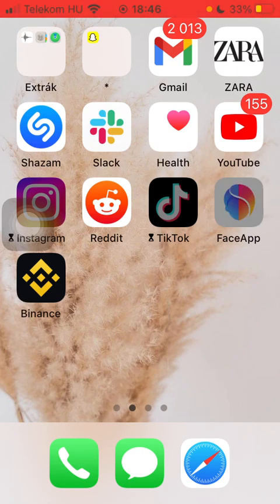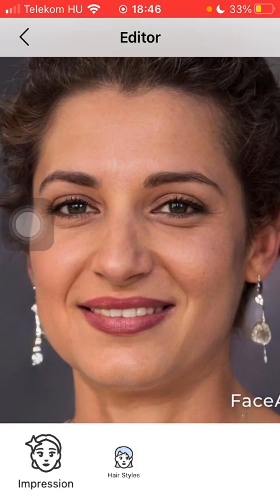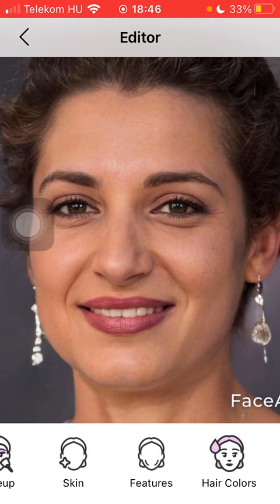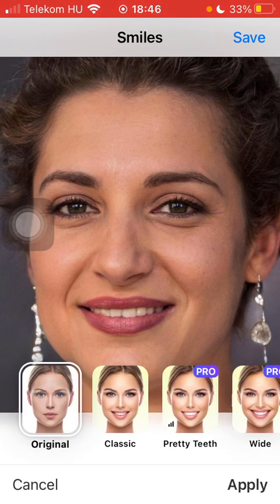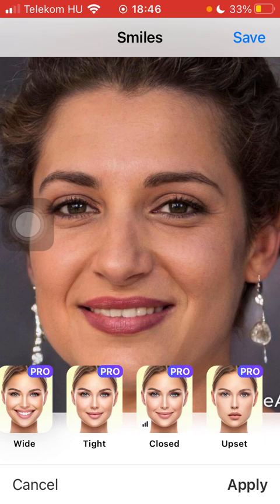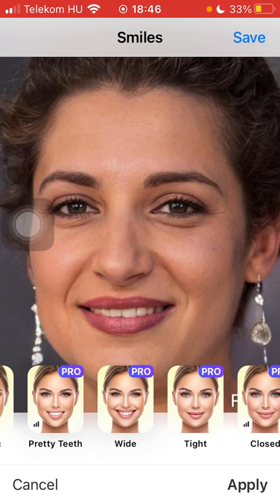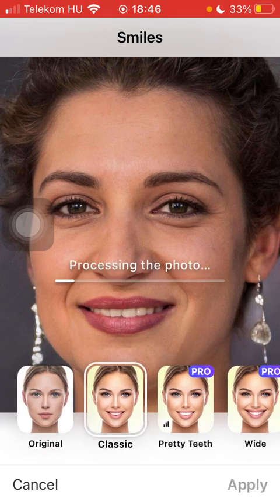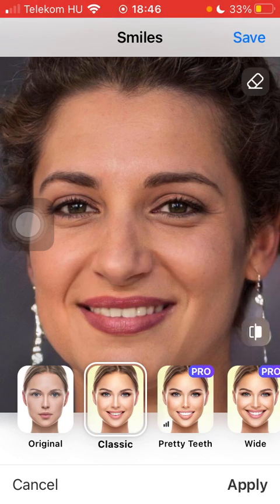How to add smile to the selfie on FaceApp?